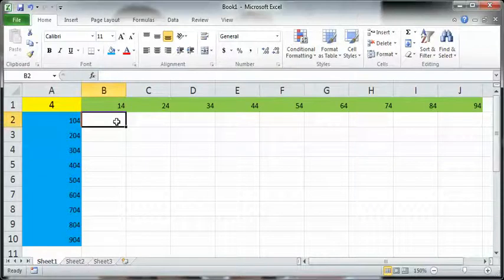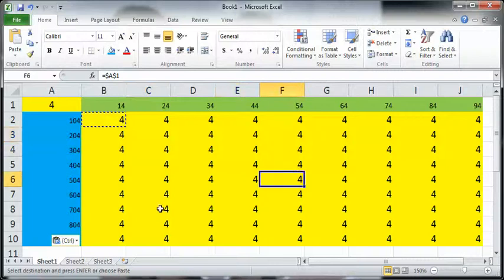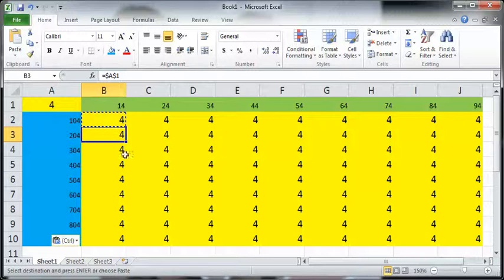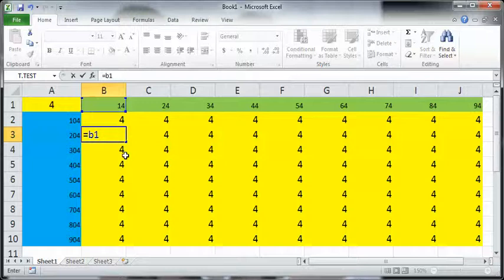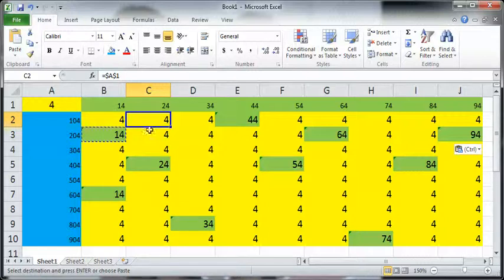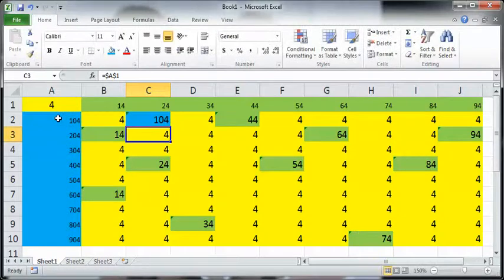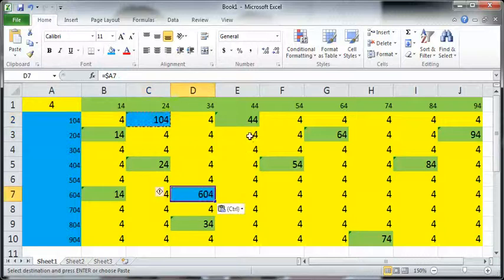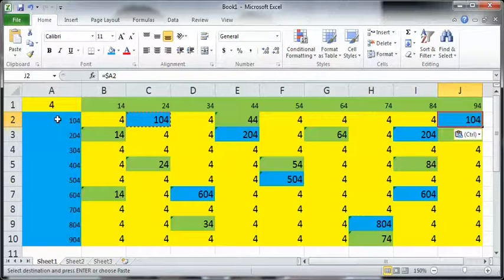KPI - Excel - Cell Referencing Video #2